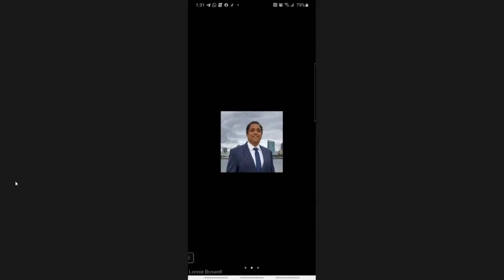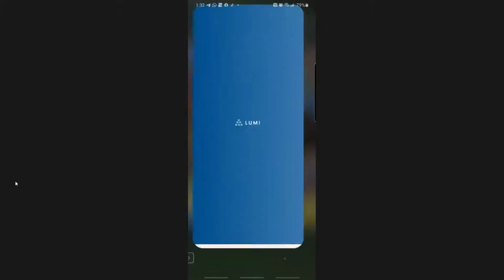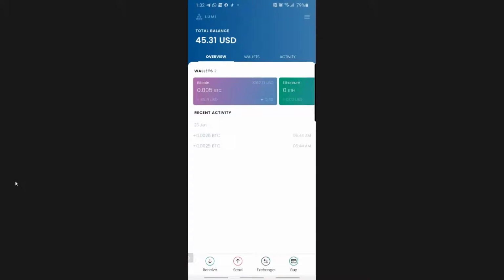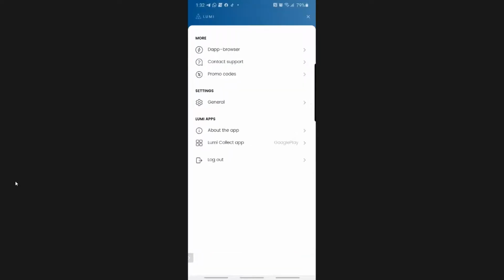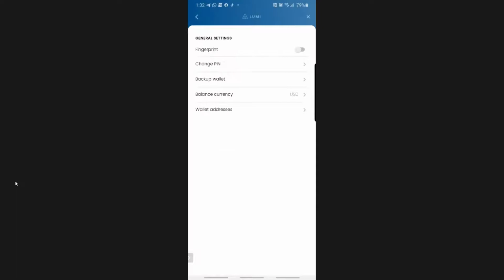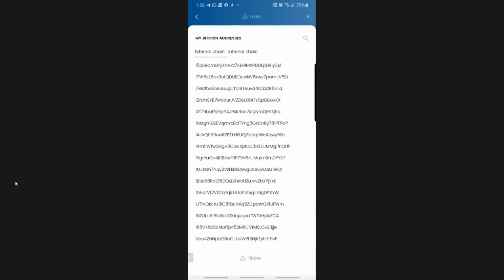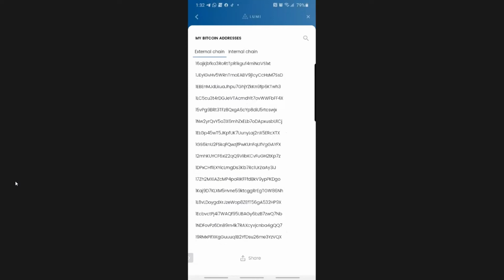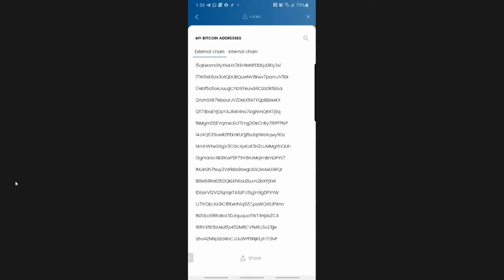How to use the Lumi Wallet Bitcoin Receive Wallets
How to use the Lumi Wallet to receive Bitcoin.